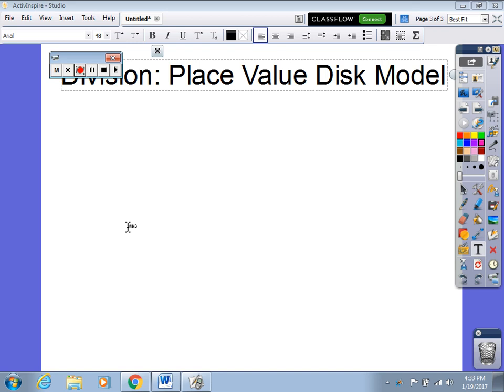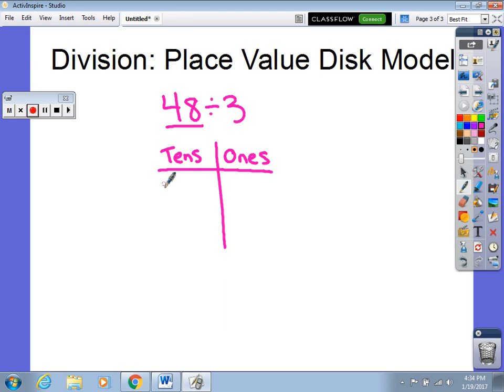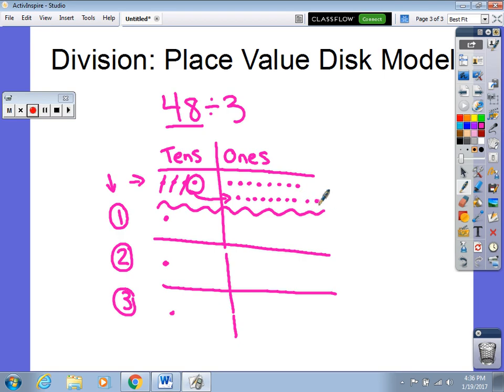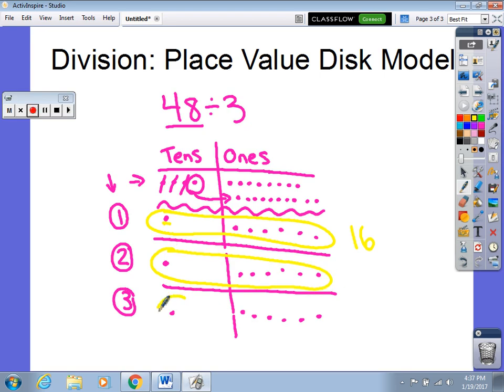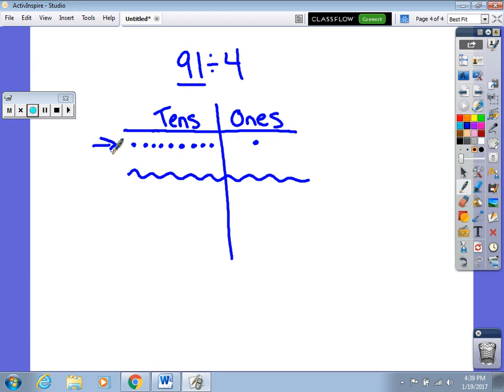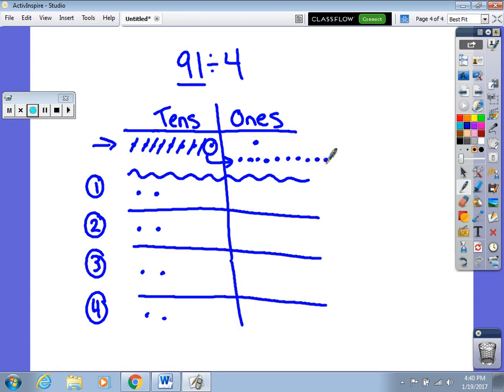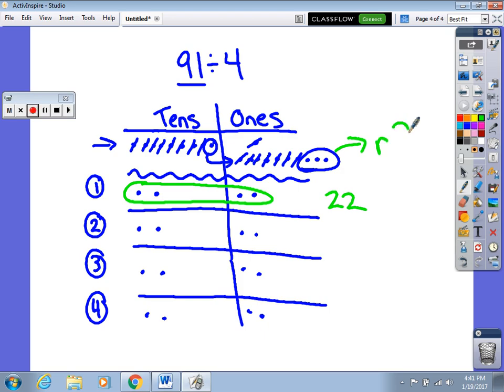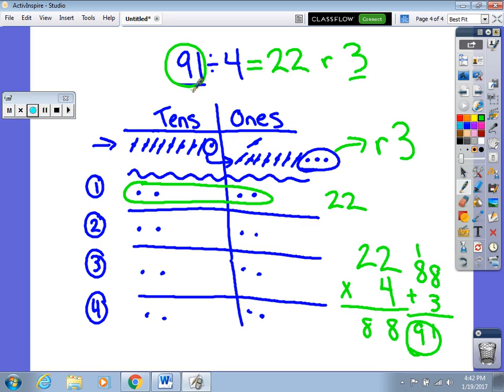Division Place Value Disk Model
Learn how we are using a visual model to help us divide.